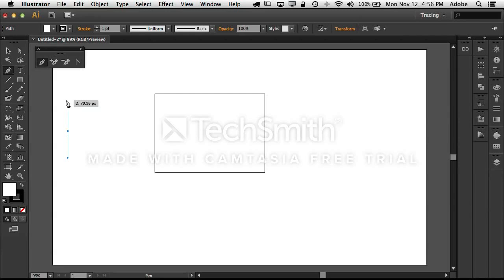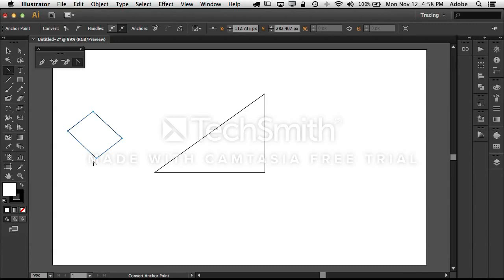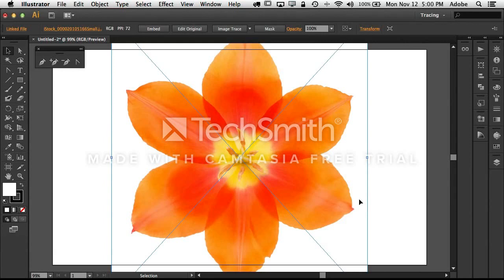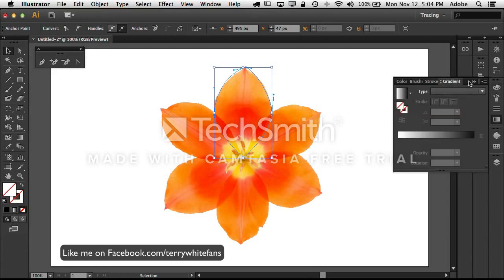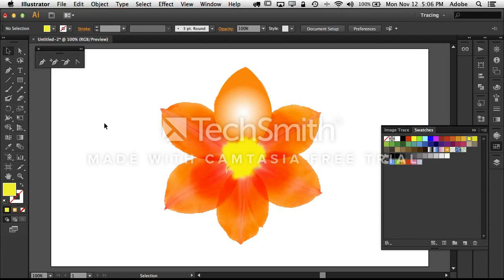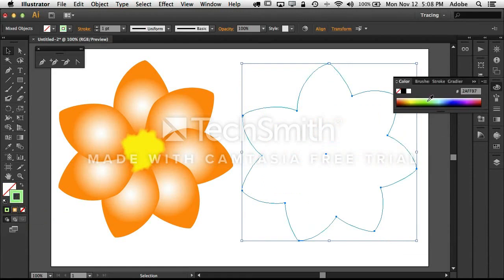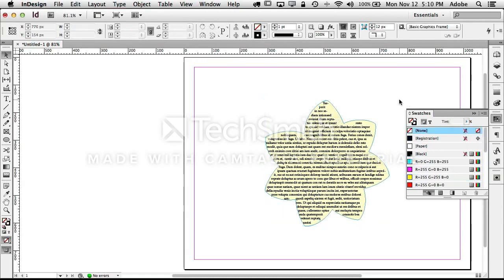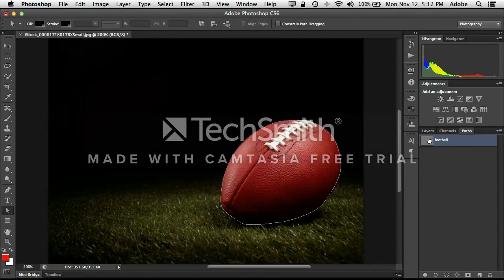Adobe installer pen tool work (part 1)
This tutorial is an introduction to the pen tool inside Adobe Illustrator. The pen tool is one of the most important tools available inside Adobe Illustrator, and although it's simple to use, it is extremely powerful and versatile for creating and modifying your artwork and designs.